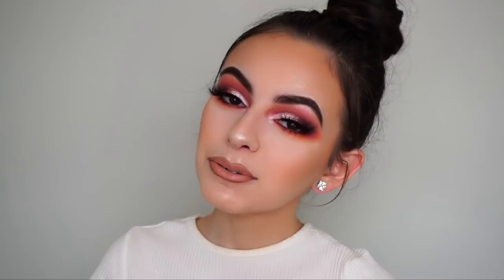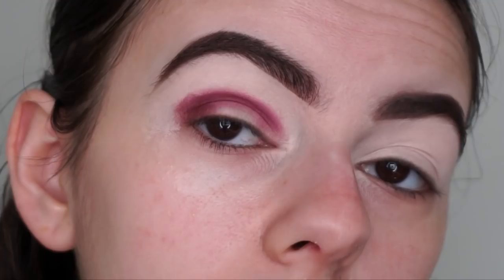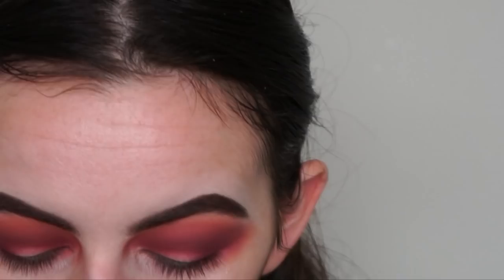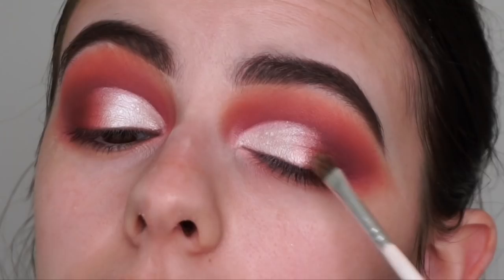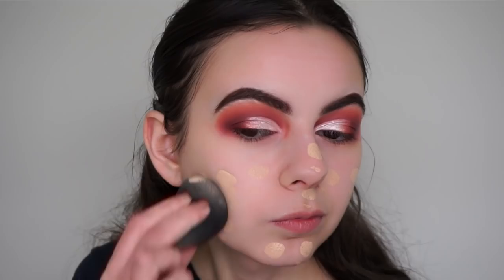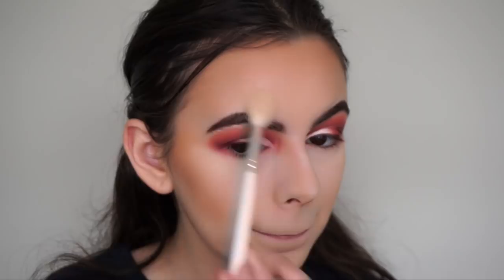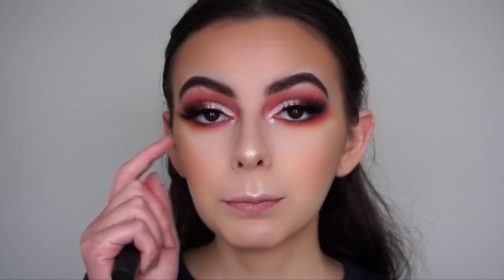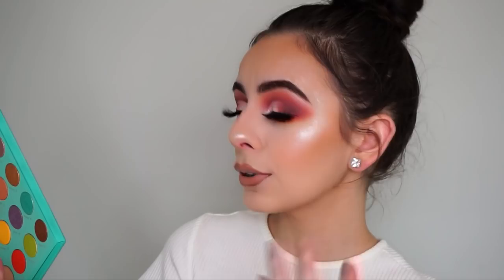BH COSMETICS X DAISY MARQUEZ PALETTE TUTORIAL + REVIEW! | itsmartinaxo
HEY GUYS!!

In this video I created a half cut crease Burgundy glam makeup look using the new BH Cosmetics X Daisy Marques eyeshadow palette! I was so excited to try this palette out as I LOVE Daisy and have heard amazing things about this palette and other BH palettes! I hope you guys like this look and video!! xx

Depop: itsmartinaxo

PRODUCTS:
Eyeshadow: BH Cosmetics X Daisy Marquez palette
Eye primer: P Louise Eyeshade base
Lashes: Lilly Lashes in the style Carmel
Mascara: Benefit Bad Gal Bang
Foundation: ColourPop No Filter Foundation in Fair 35
Concealer: Tarte Shape Tape in Fair Beige
Powders: RCMA No Colour Powder & ColourPop No Filter Sheer Pressed Powder in the shade Fair
Contour: ABH Light to Medium Powder Contour Kit with the shade Fawn
Bronzer: ABH Powder Bronzer in Rosewood
Blush: ABH Peachy Love blush trio with the shade Nectarine
Highlight: ColourPop Flexitarian Super Shock Cheek
Lips: Kylie Cosmetics Dolce K lip liner, MAC X Patrick Starrr Peachy Peter lipstick & Kylie Cosmetics So Cute gloss
Face Spray: Morphe Continuous Setting Mist